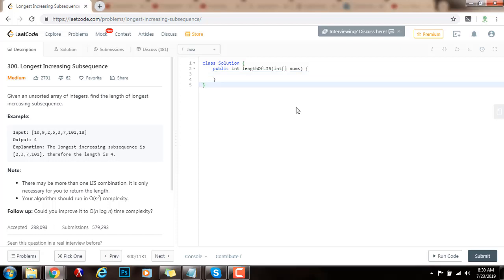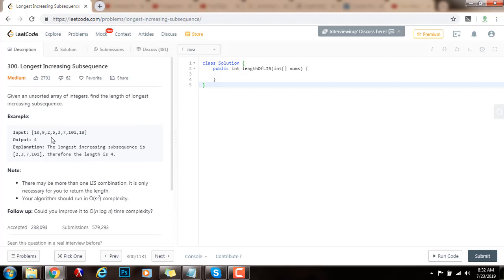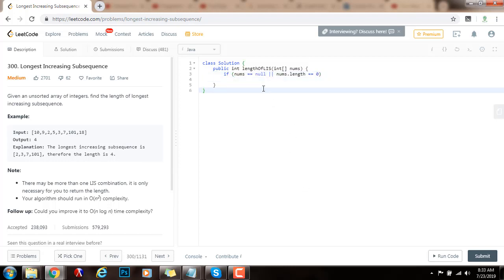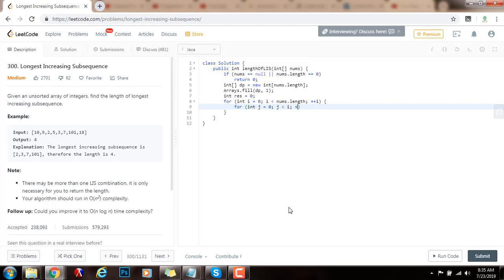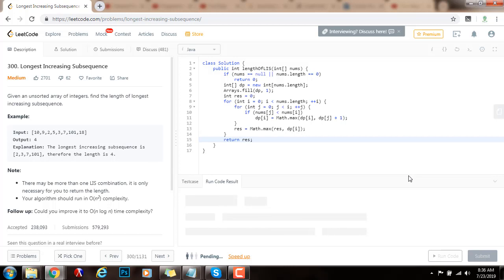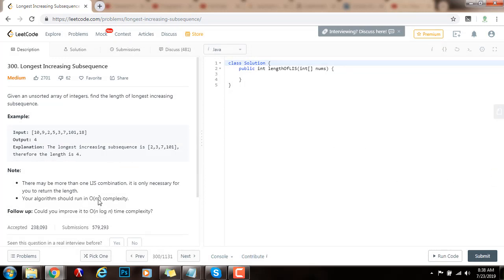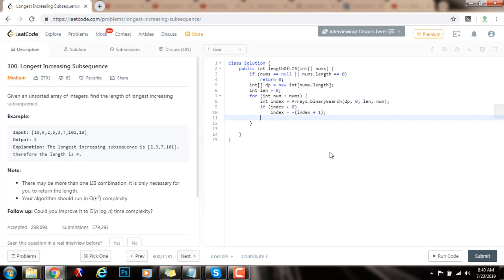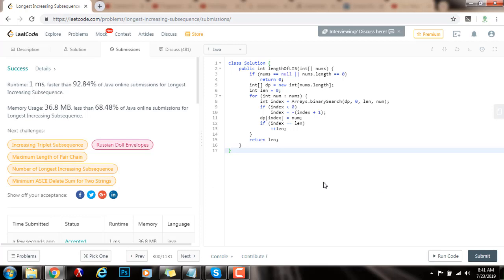Coding Interview Tutorial 137 - Longest Increasing Subsequence [LeetCode]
Learn how to solve the Longest Increasing Subsequence (LIS) problem easily and efficiently!